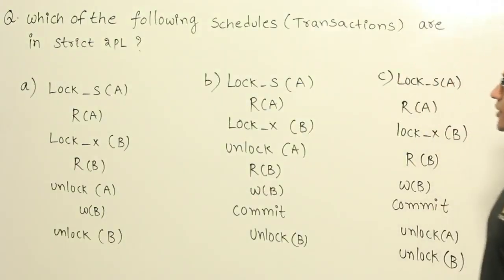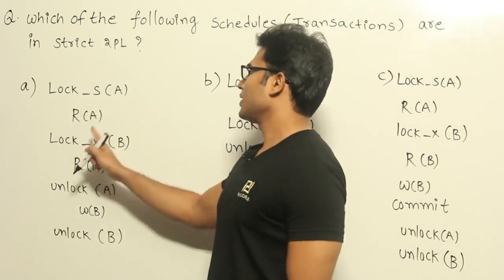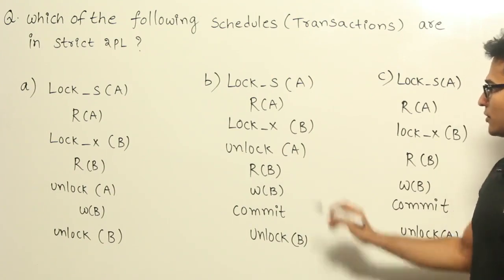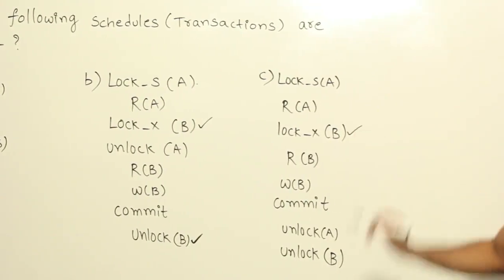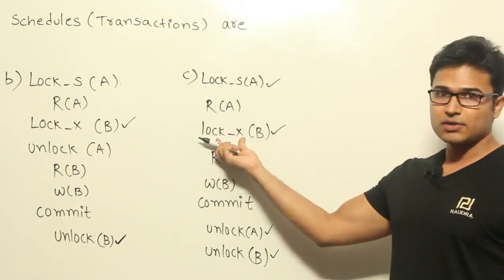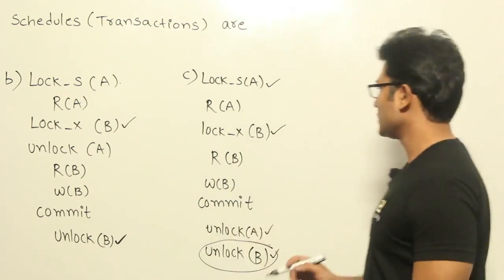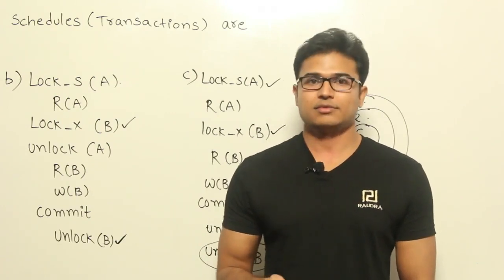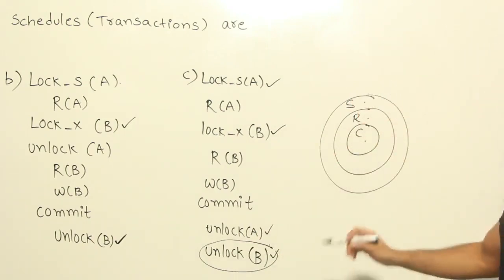32 Example on strict 2pc